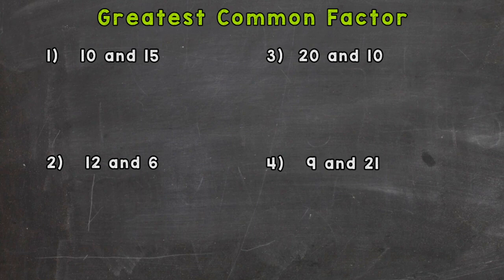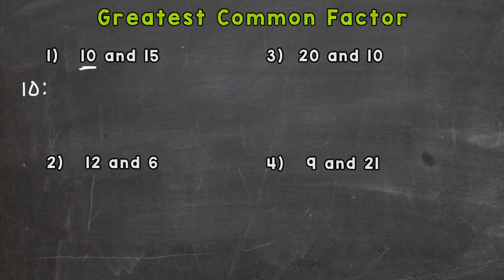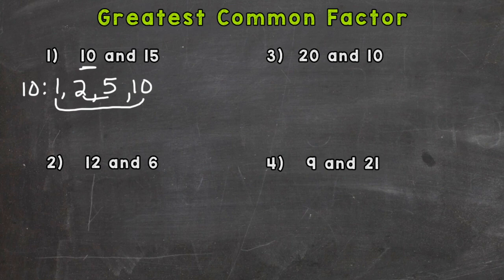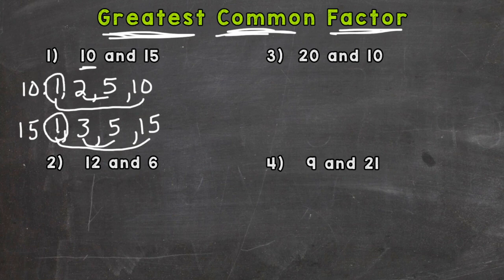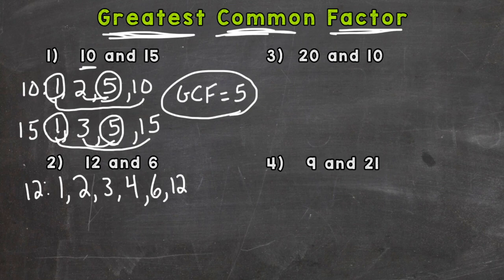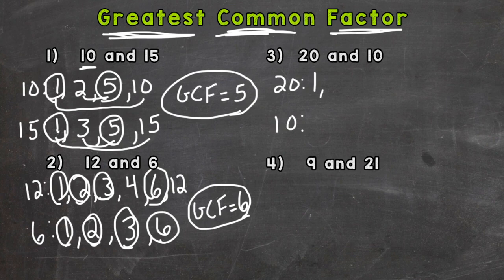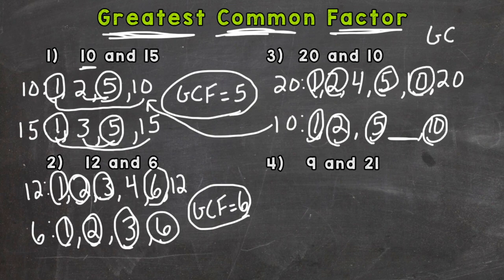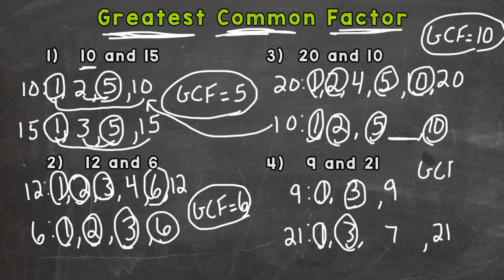Greatest Common Factor How to Find the Greatest Common Factor GCF(MATH CLINIC ARCHIVES : GRADE 6)